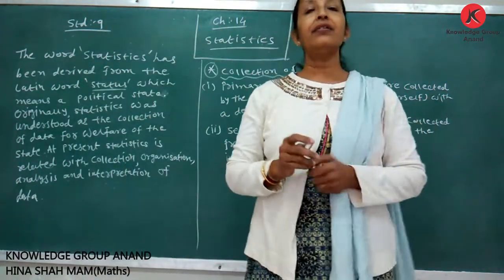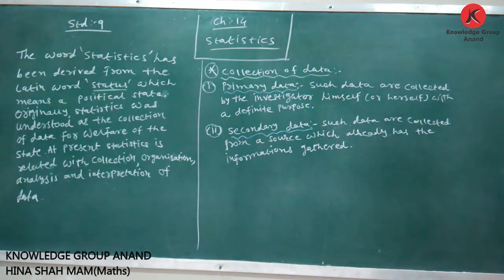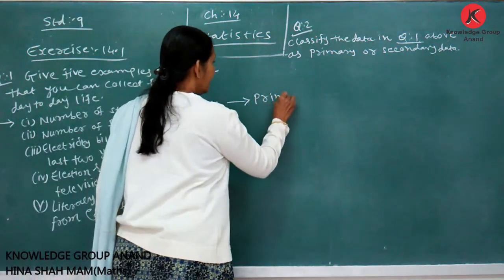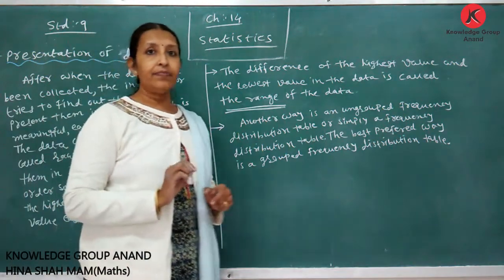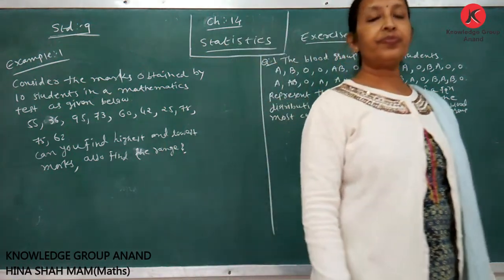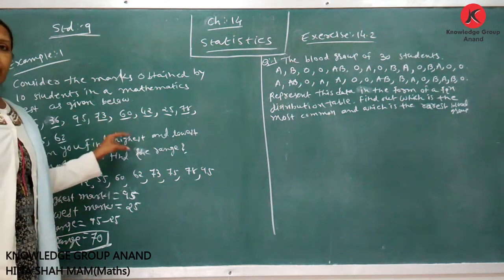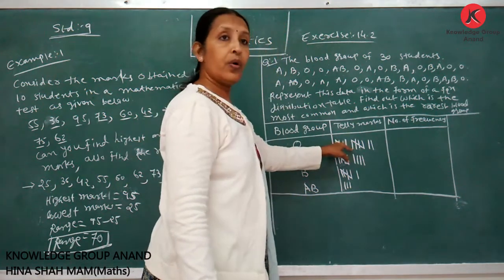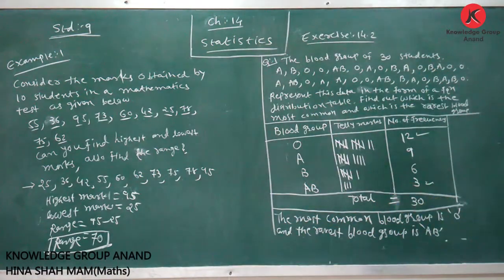Class 09 Eng Med - Maths - Ch 14 Statistics - Introduction|Ex:14.1 Q-1, 2 |Example 01